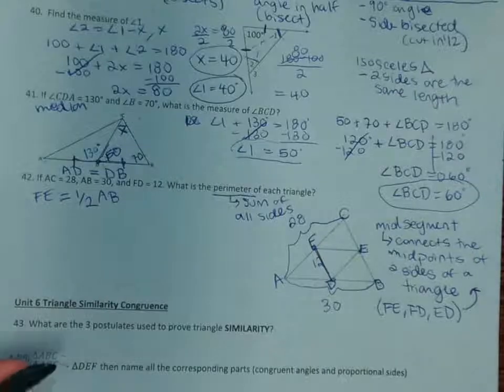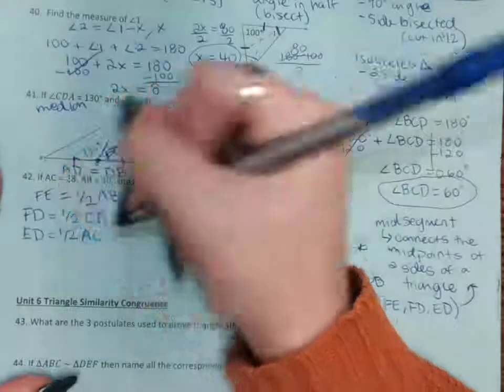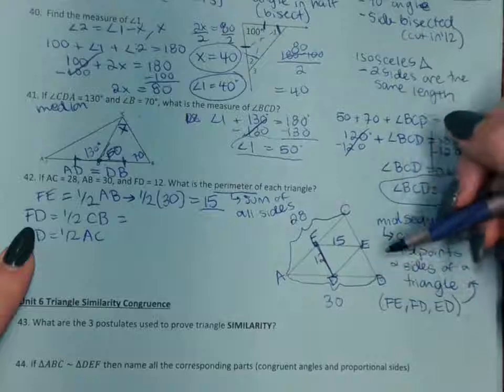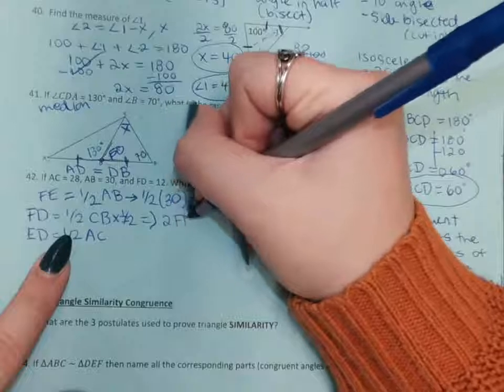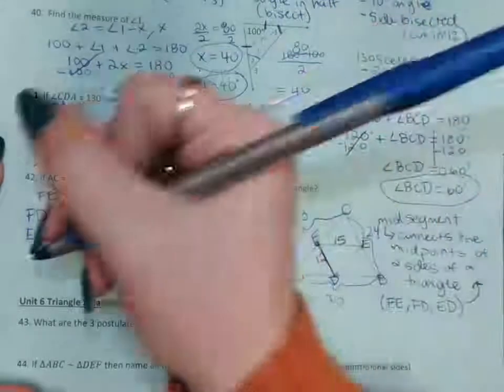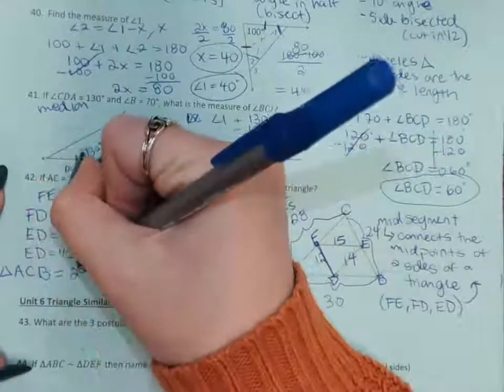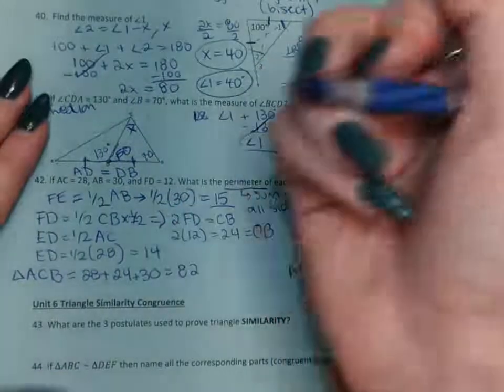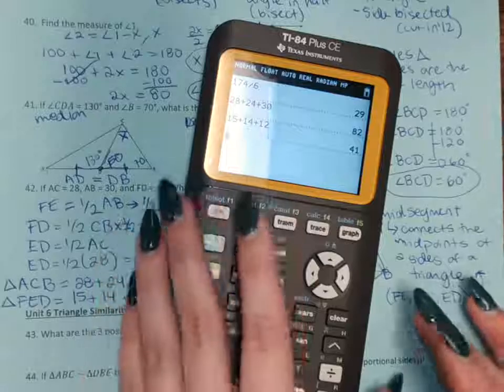Midterm Review Unit 5: Triangle Angles, Altitude, Median, Angle Bisector, and Perpendicular Bisector